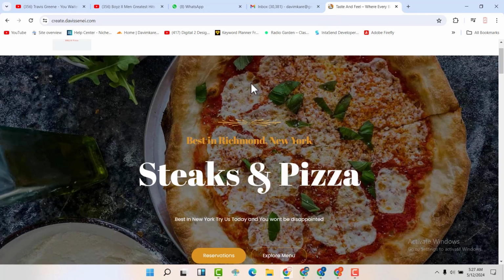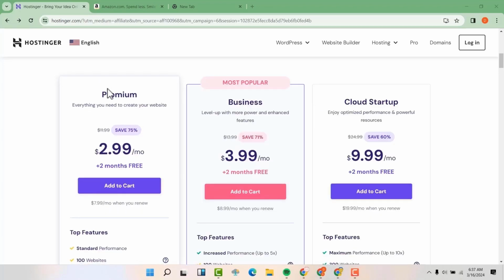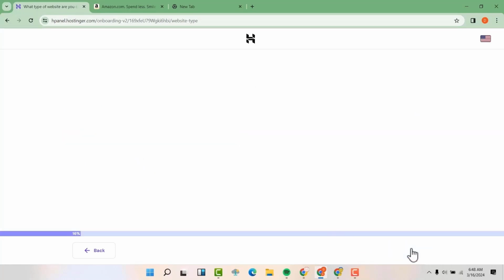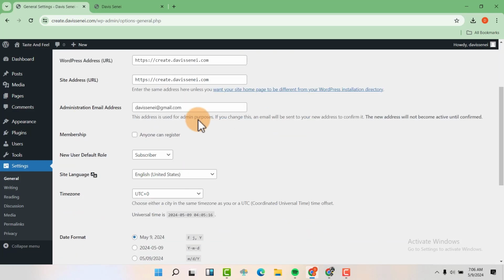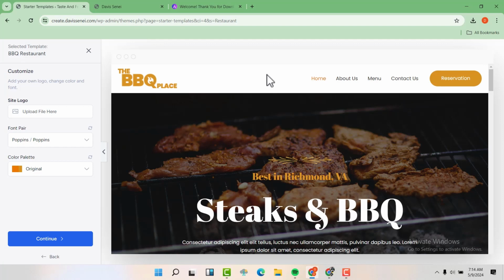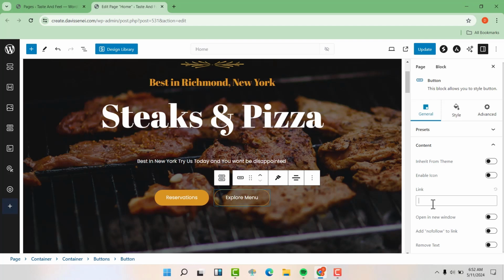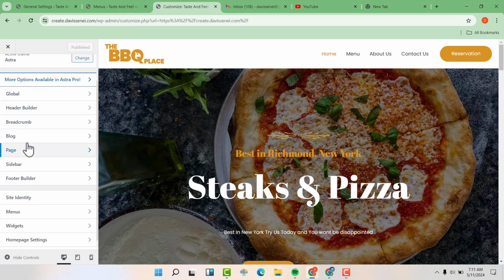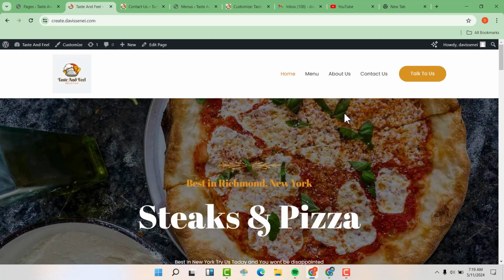How To Create A Restaurant Website Step By Step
Timestamps🕛

🕛 0:00 - Introduction
🕠 03:20 - Domain And Hosting Explained
🕠 04:18 - Get Domain And Hosting
🕣 14:04 - WordPress dashboard Cleanup and Settings
🕣 17:04 - Installing themes and Plugins
🕘 24:00 - How To Edit A Page
🕥 28:41 - How To Edit Menu
🕞 31:26 - How To Customize Our Website
🕓 37:13 - Conclusion

Discover how to create a stunning restaurant website in WordPress with our step-by-step tutorial. 🌟🍽️ Learn essential techniques and expert tips for designing and building a professional website that showcases your restaurant's menu, ambiance, and services effectively

1.Website Developer 🌐💻 - Need a stunning website? Hire➡️
2.App Developer 📱👨‍💻 - Want to create a mobile app? Connect with➡️
4.Graphic Designer 🎨✏️ - Need eye-catching graphics? Check ➡️

This commission aids in sustaining the channel and facilitates the creation of similar videos without any extra costs to you. Your support is greatly appreciated. It's essential to note that all information presented in this video is drawn from personal experience, online sources, and conducted tests. Prior to making any significant decisions, it's advisable to conduct your own research. Ultimately, you are solely accountable for the digital marketing choices you make.